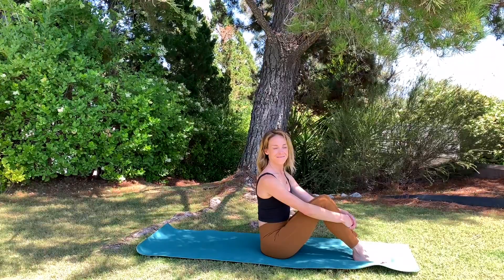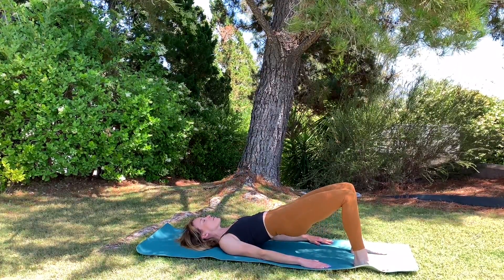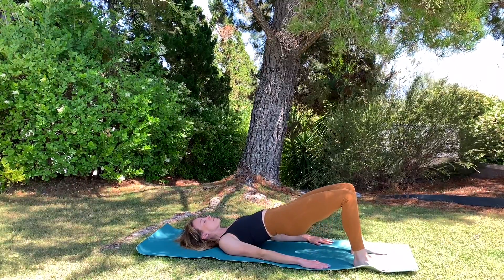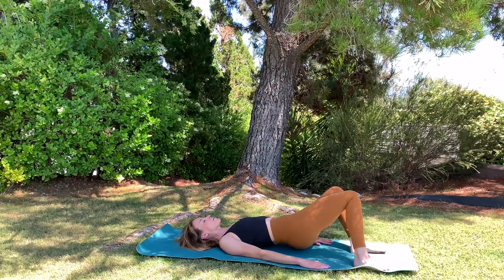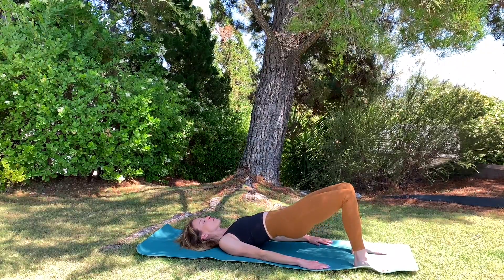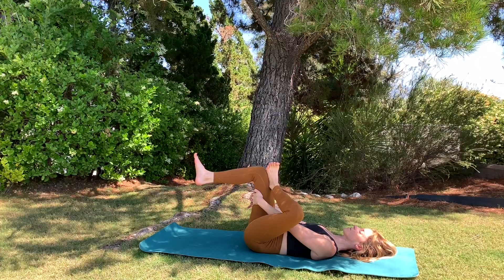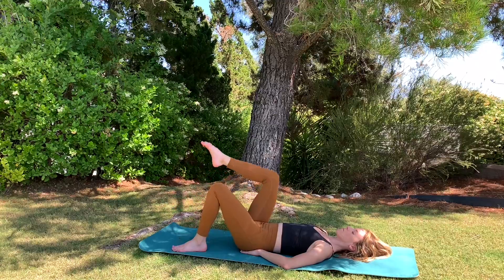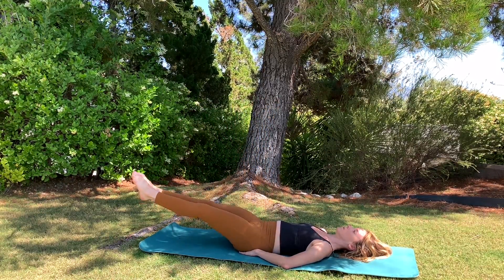Quick Pilates Workout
Join us for a quick pilates workout.
Equipment: Mat
Consult with a doctor before starting an exercise program.